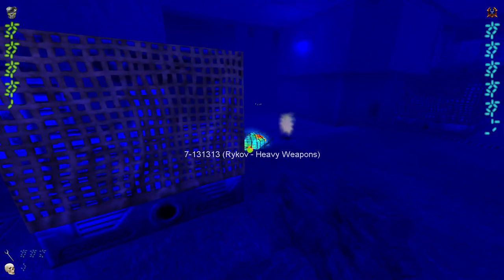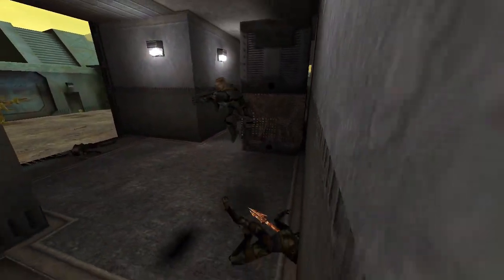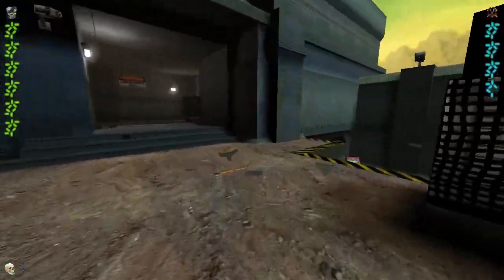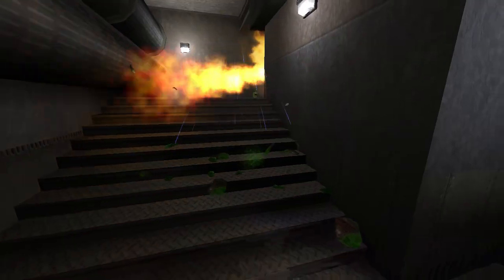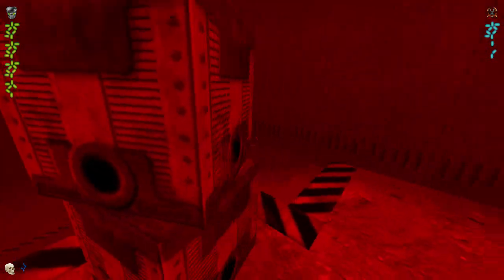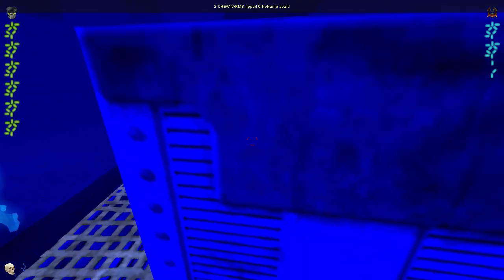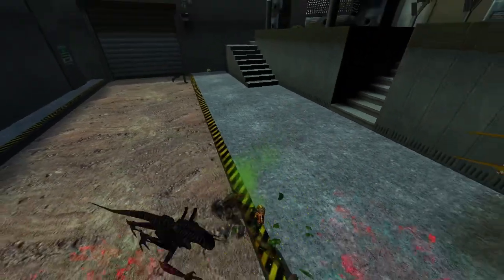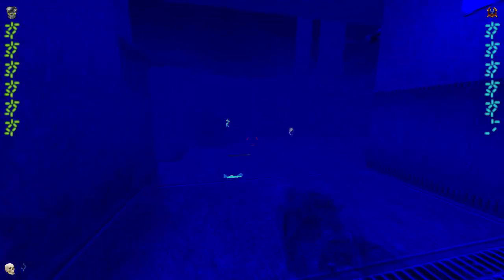What Just Happened Here? - Jumping Bodies in AvP 2 Multiplayer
Back to our Ritual Hunting.
Aliens vs Predator 2 2001 Multiplayer in 2022

New Predator Skull Skulls Movie, Dan Trachtenberg, Predator Movie Details,
Terminator Lore, Terminator 5 Movie, Terminator 6 Movie, Yautja Hierarchy Rituals and Honor Code,  Aliens vs Predator AVP 2010 Multiplayer, Xenomorph,
story of the Yautja Predator Species Explained, Predator Hunting Grounds Dutch Lore, AvP2 Online Multiplayer AvP 2001, 20th Anniversary AvP2,
Who is the strongest Predator Yautja,  The most powerful Predator Yautja, Clan Leader Elder Explained, Yautja Prime, Xenomorph Homeworld,
Who hunted the Predators, Netgun Explained, Documentary, The Making of Predator Movie, Deleted Scenes, Compilation, Podcast, Alien Lore,
Xenomorph Lore, Alien Covenant Ending Deleted Scenes, Prometheus Ending Explained, What happened to Dutch, Predator Hunting Grounds Lore, Prey Movie,
Predator Lore, avp2 game, Aliens vs Predator 2 online multiplayer, avp2 multiplayer pc gaming, Prey Movie Ending Spoilers Explained,
History of the Yautja Culture, Prey 2 Samurai vs Predator, Michael Vincent Art, bone culture, game preserve Predators, River Ghost Creature Explained,
How Prey connects to Predators, Feral vs Super Predator, Wendigo Explained, Comanche History Mythology, Comanche Lore, What is the Wendigo,